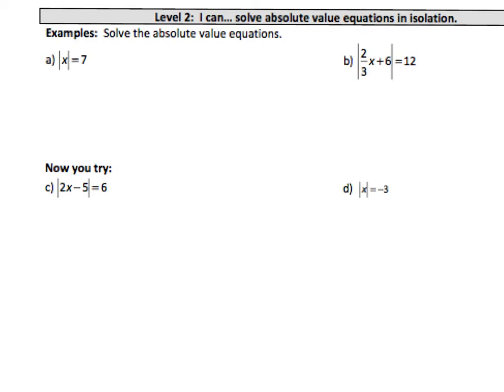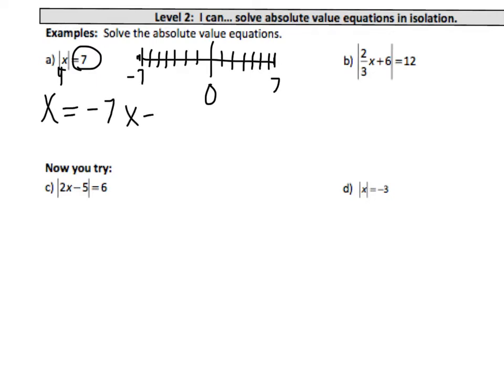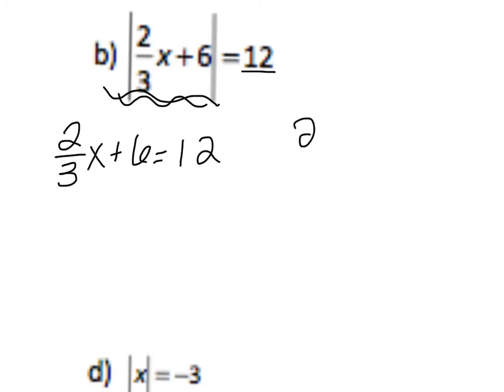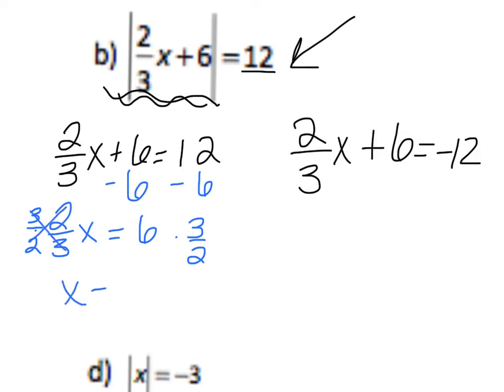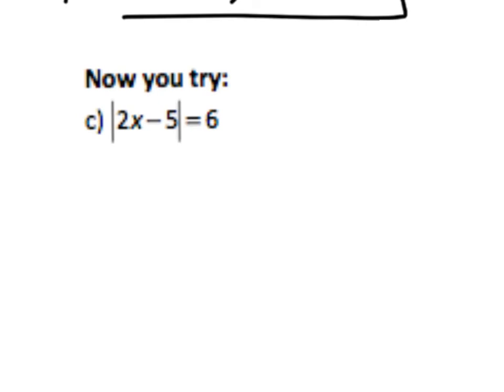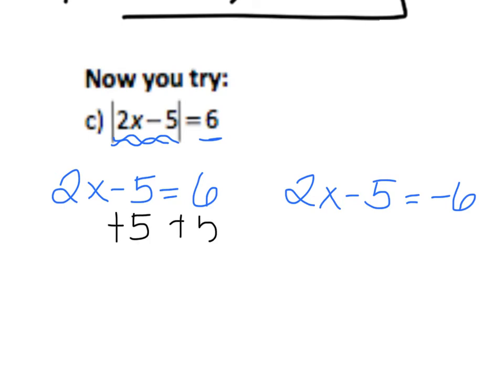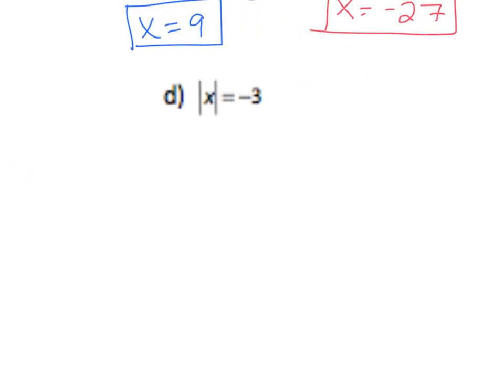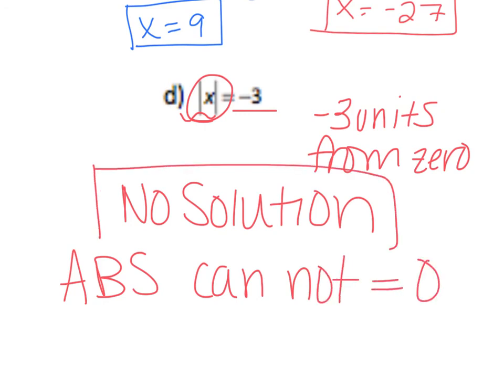474_5.1_level_2